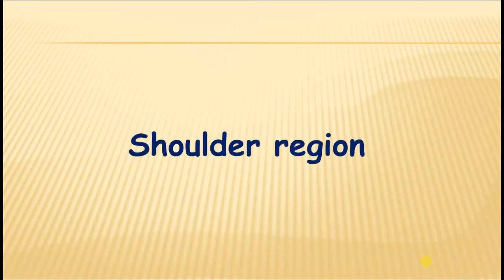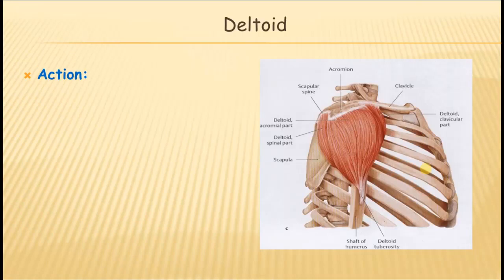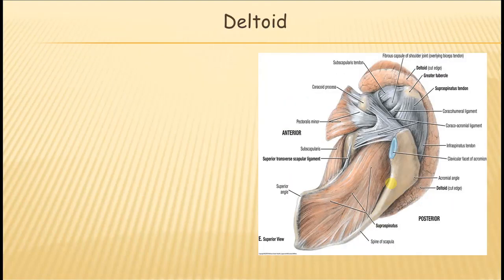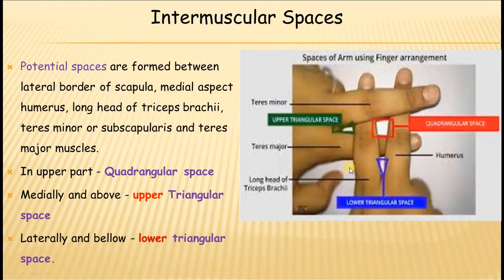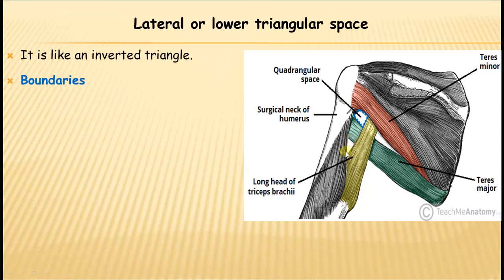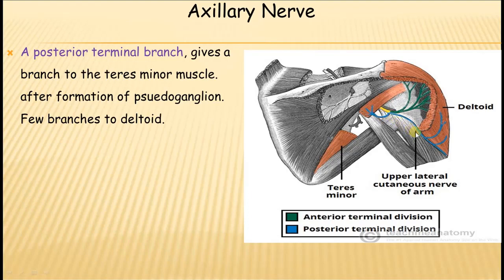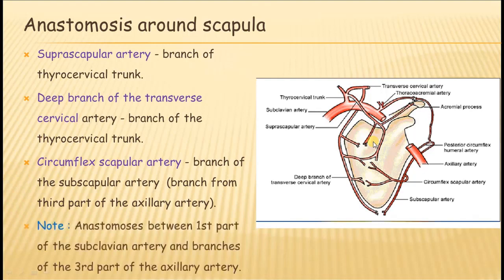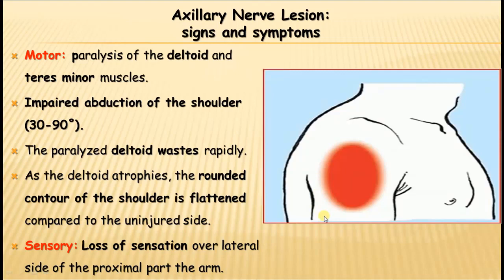NEXT MEDICO 2022 - MBBS _ Human Anatomy - Upper limb - Shoulder Region (Lecture -6)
Objectives
1. Deltoid Muscle
2. Intermuscular spaces
3. Axillary nerve
4. Anastomoses around scapula
5. Applied anatomy
Duration : 00:37:58